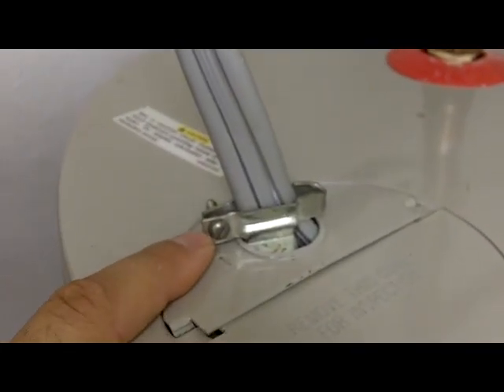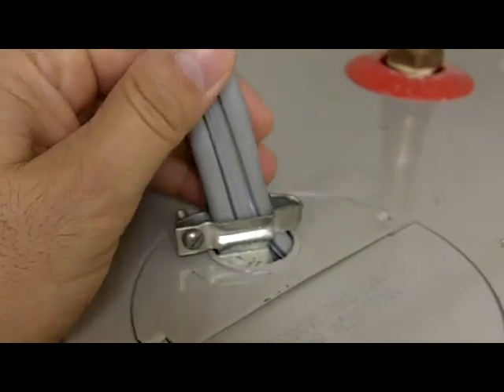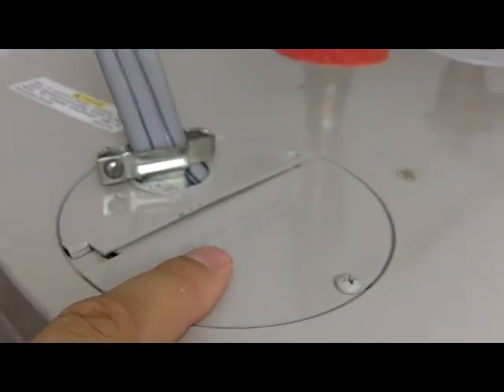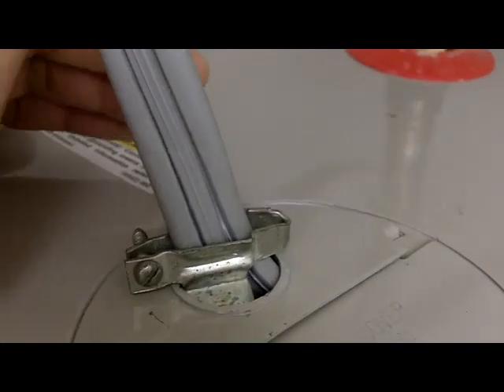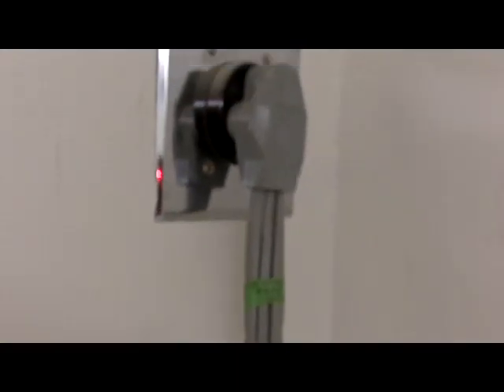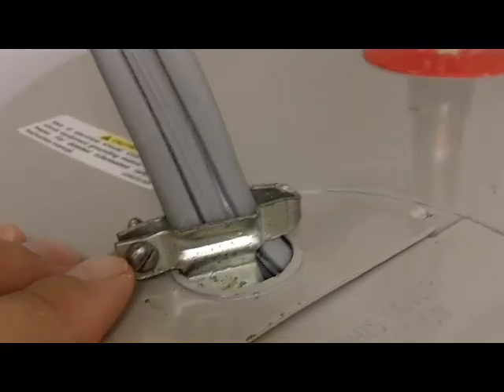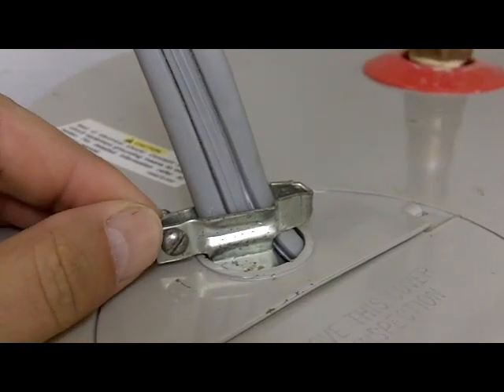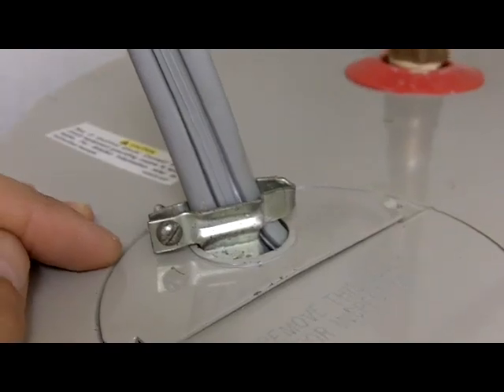Water Heater Strain Relief